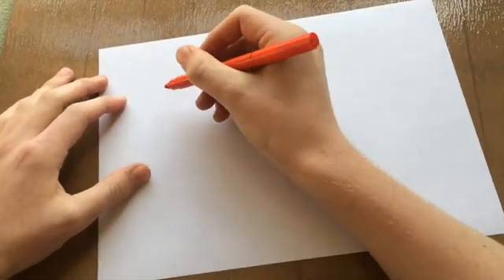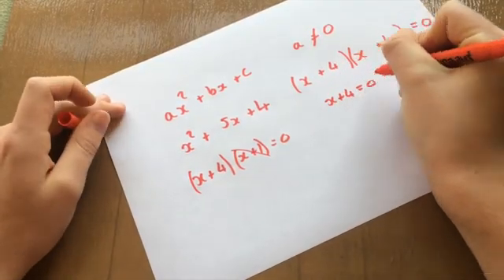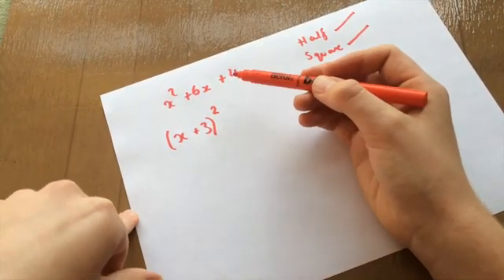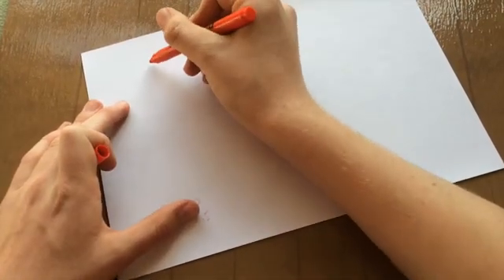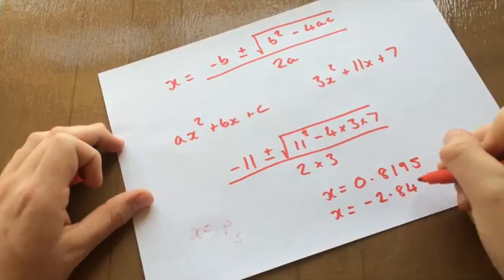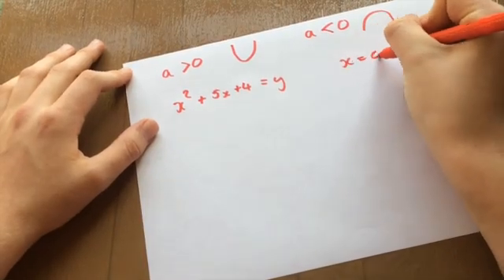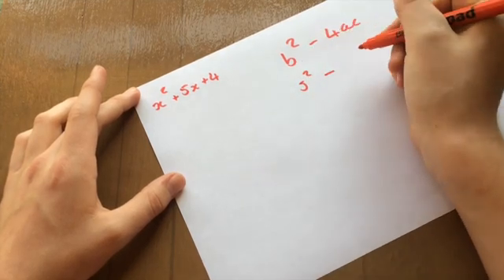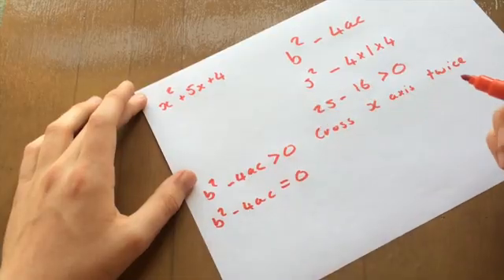AS Level Maths | C1 | Chapter 2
In this second episode we look at the different Quadratic rules and also the basics of factorising and solving quadratic equations.

Outro Links